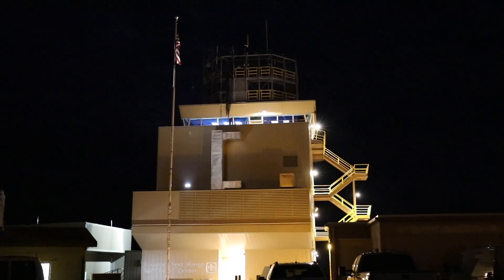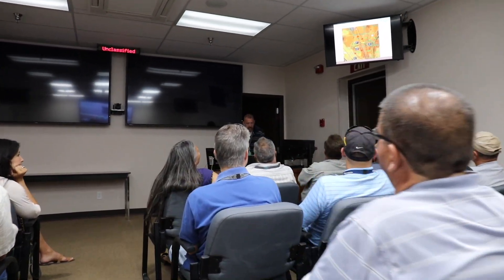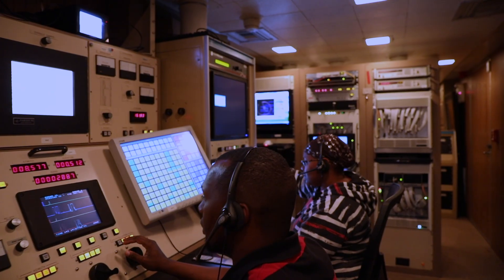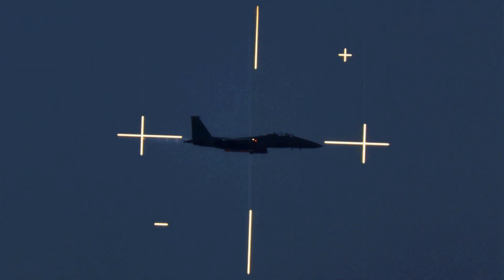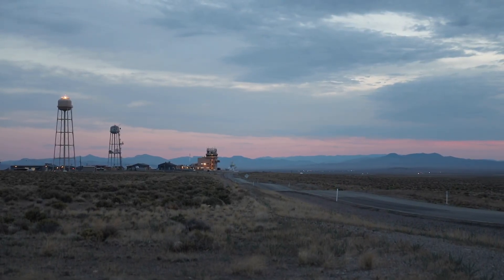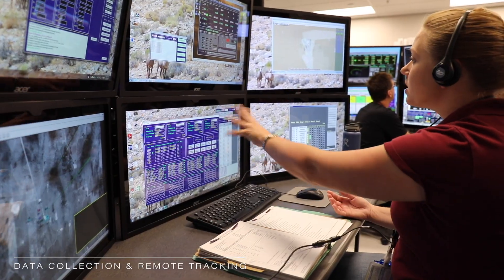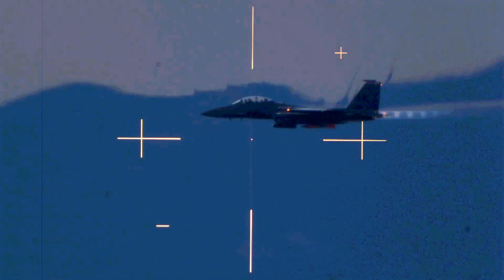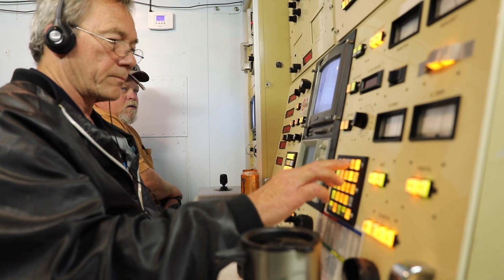Tonopah Test Range B61 Flight Test in Slow Motion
Tonopah Test Range is a secure test range in the remote Nevada desert where the nation’s most critical assets are tested. Sandia Labs deploys an advanced suite of diagnostics to verity test assets perform as designed. This video shows the sequence of events for a B61 flight drop test. Using integrated engineering, testing, diagnostics, and advanced modeling Sandia ensures the safety and reliability of the US nuclear stockpile.

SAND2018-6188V